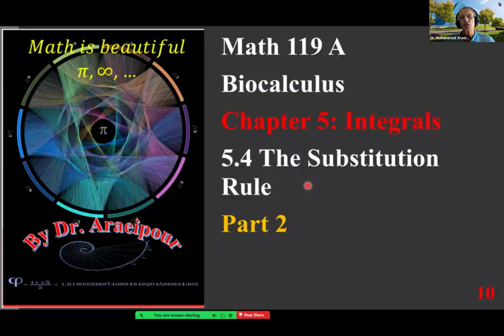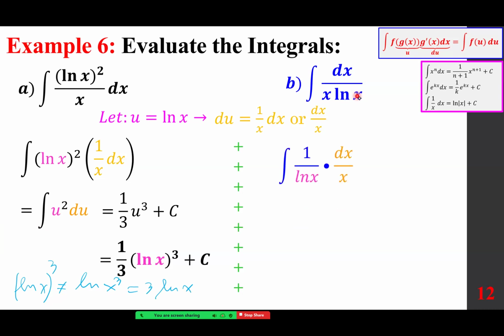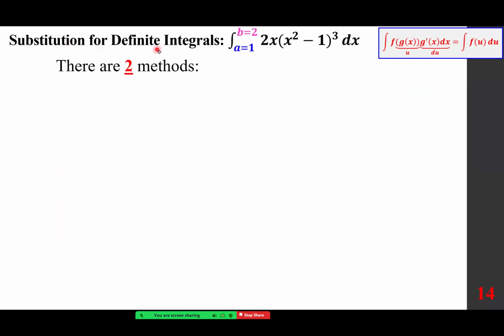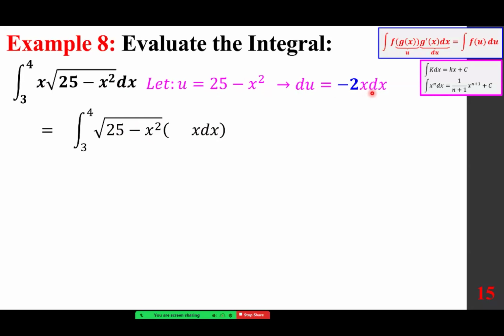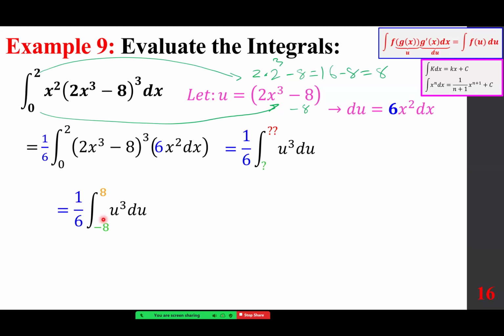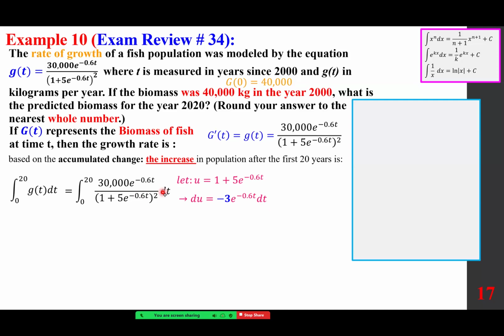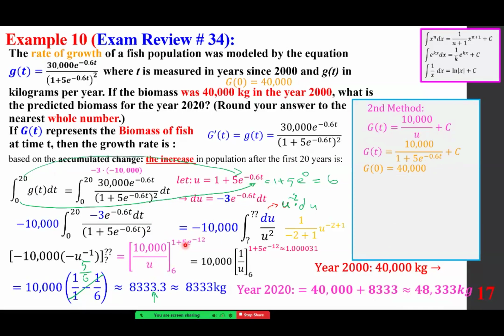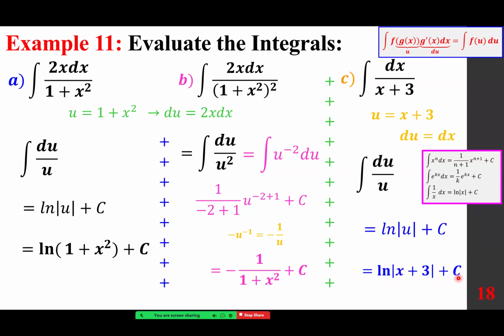2024 Sp Section 5.4 The Substitution Rule Part 2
2024 Sp Section 5.4 The Substitution Rule Part 2